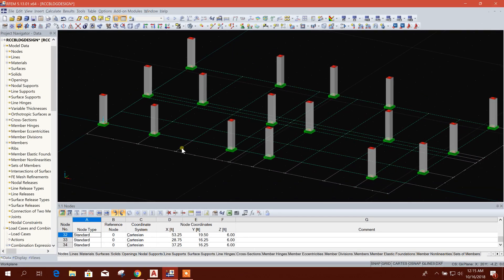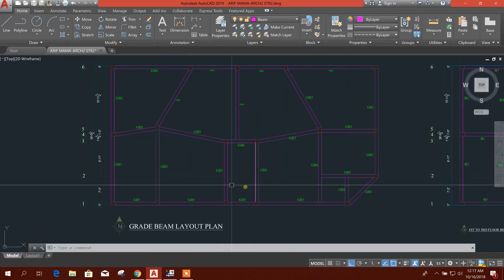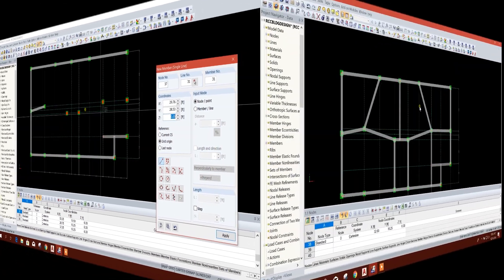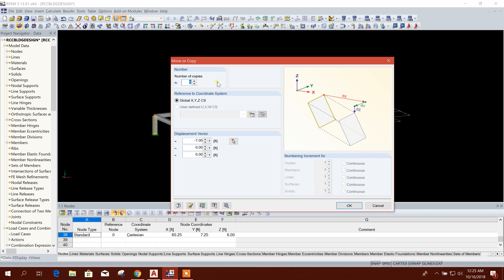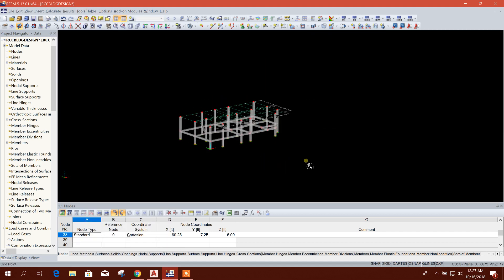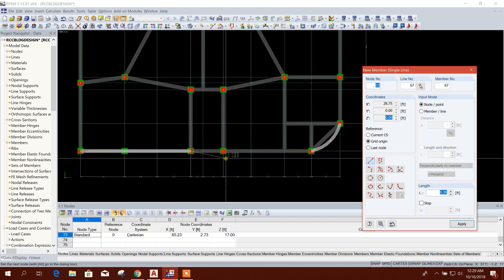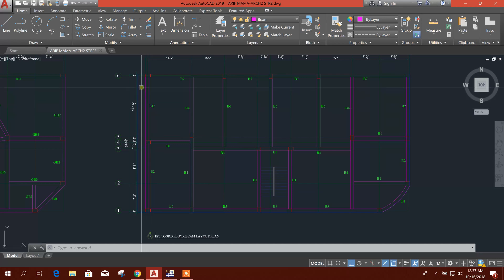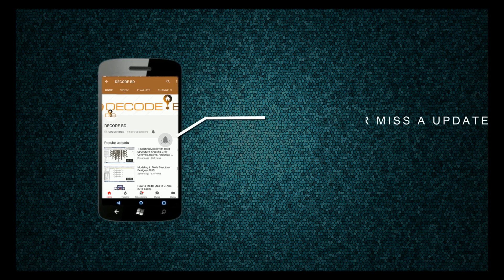MODELING BEAMS & SLABS IN DLUBAL RFEM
This is 3rd tutorial on the RCC building modeling,analysis & design course. This includes modeling of grade beam, floor beam, curved beam, curved slab etc.